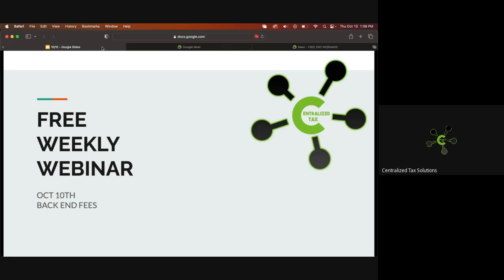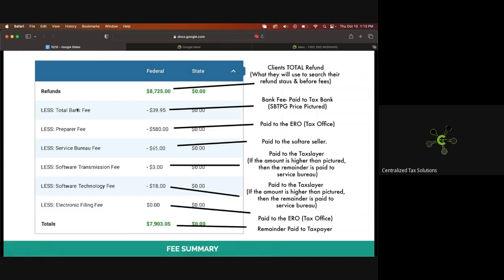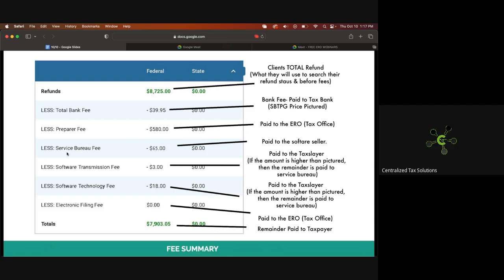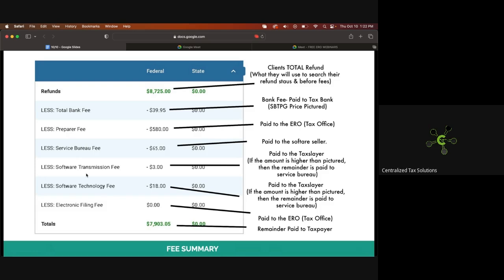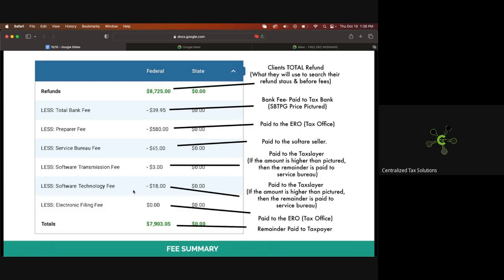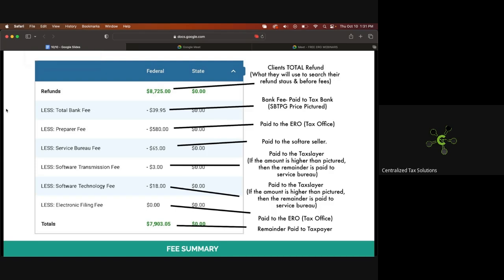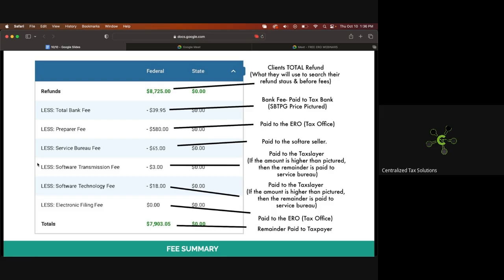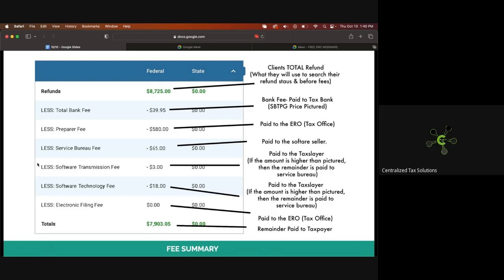Understanding Back-End Fees in Professional Tax Software: What You Need to Know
Ever wonder why some professional tax software comes with hidden or back-end fees? In this video, we'll break down what these fees are, why they exist, and how they can affect your practice. From e-file charges to bank product fees, understanding the true cost of your software is essential for managing expenses and pricing services fairly.